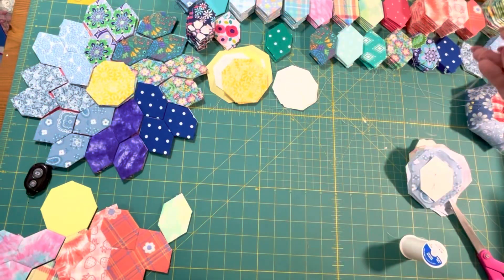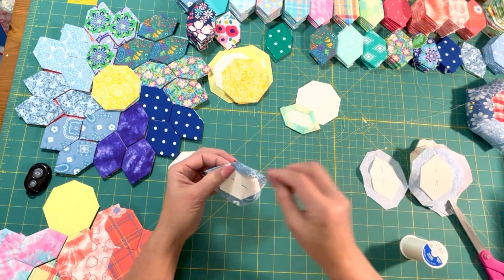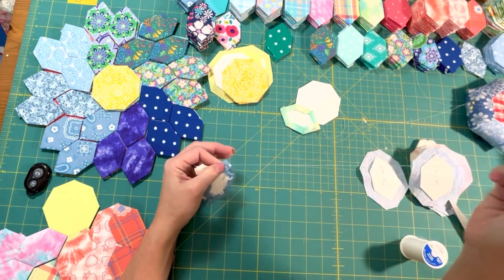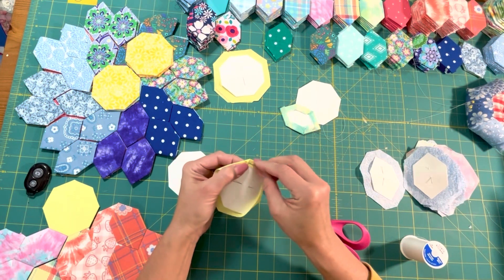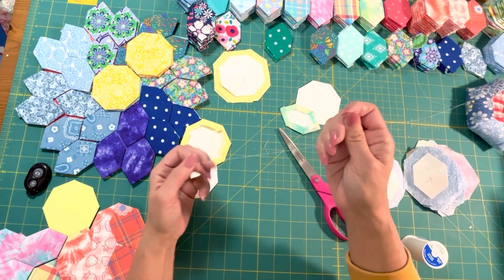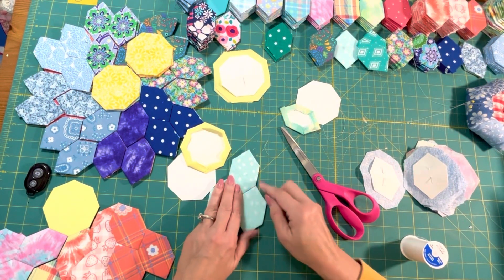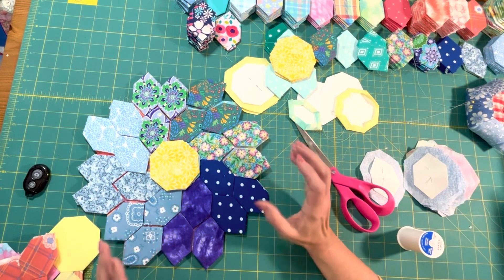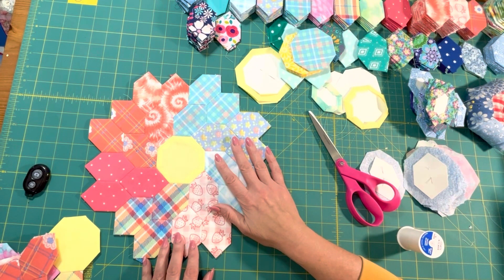Sunburst Flowers with EPP Honeycombs | Great for Scrappy Quilts English Paper Piecing Slow Stitching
Honeycomb Sun Burst Flowers

These are made with octagon and honeycomb shapes. The center can be all the same fabric or randomly selected/

These shapes are cut at 1.25 inches on my cameo silhouette. I know you can purchase 1 inch or 1.50 inches. It will not change the project that much. (On that note, you can actually use any size you want, just be consistent with the octagon shape.) If you are not able to cut or find an octagon, you can always appliqué the flower to the yellow fabric.

Cameo Silhouette

Fiskars scissors
Fiskars pink scissors

Fat quarter with light yellow

Honeycomb shape 1"

Honeycomb shape 1.5"

Octagon 1.5"

Floral fat quarters (lots of blues)
Charm pack of plaids

Quilt Books

The little black remote on the desk is actually a blue tooth remote for my camera (Y'all weren't supposed to see that! ha ha ha )...

THANK YOU! Happy Sewing!